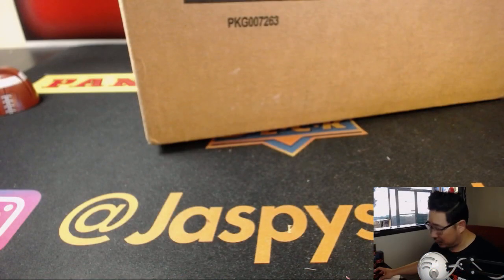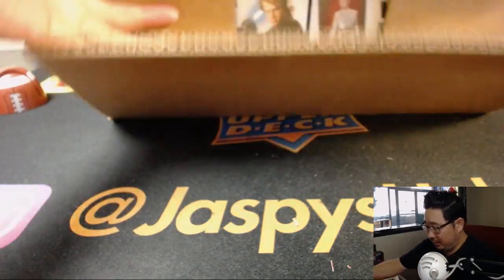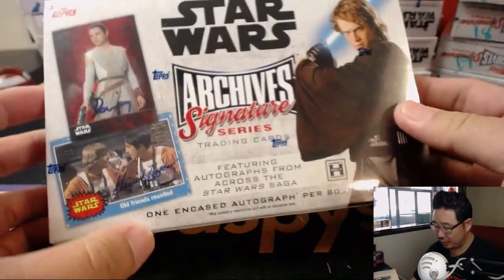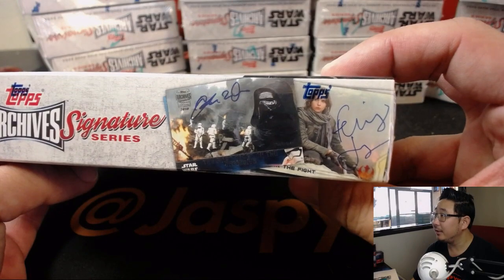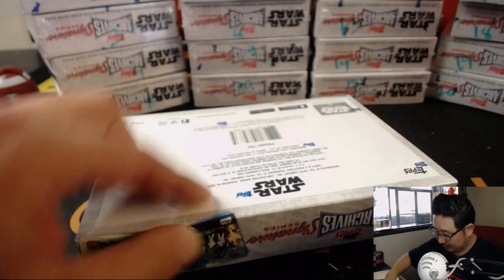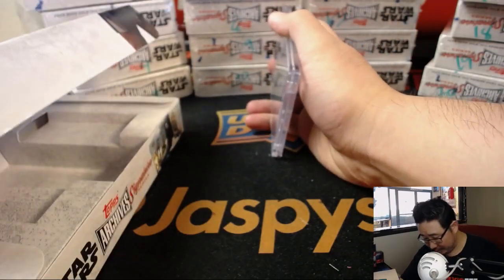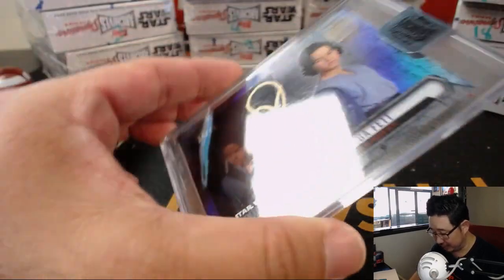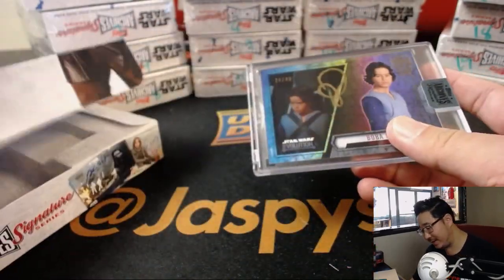We., 08/22/18 [1Box PERSONAL (Justin G)] - 2018 Topps ARCHIVES SIGNATURES SERIES: STAR WARS